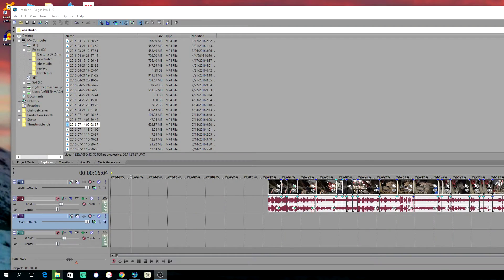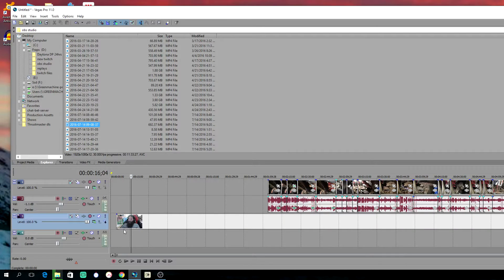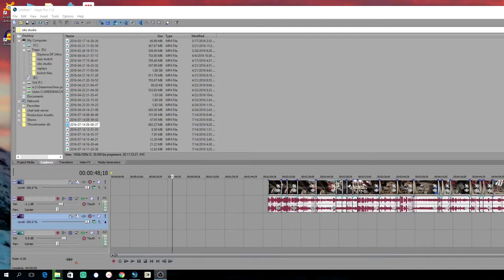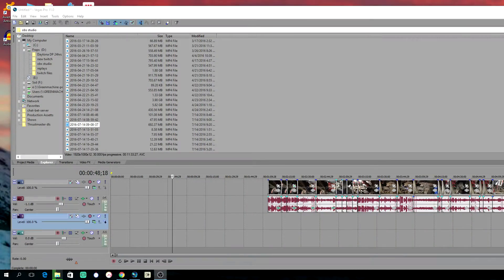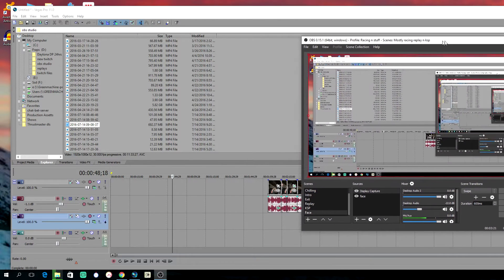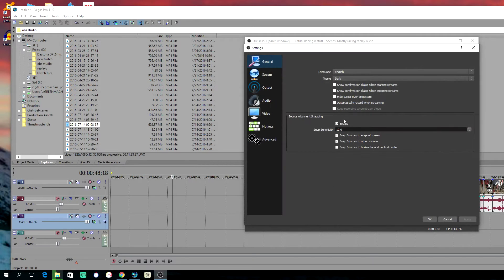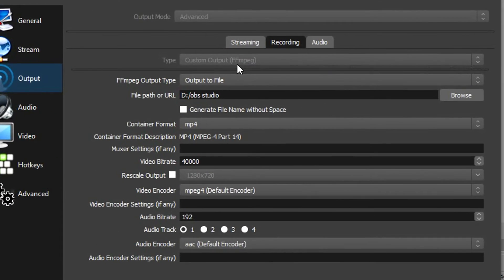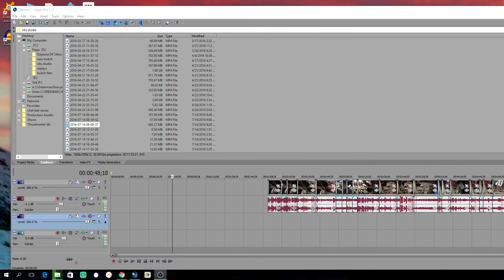OBS Studio No Audio in Vegas Pro Issue Actually FIXED!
This hair pulling problem has troubled me ever since an update of OBS. So i went on a bit of a rampage researching, going back to an old version, DLing plugins, reinstalling quicktime etc etc, but it did the same thing. Then I finally figured it out! Enjoy!!